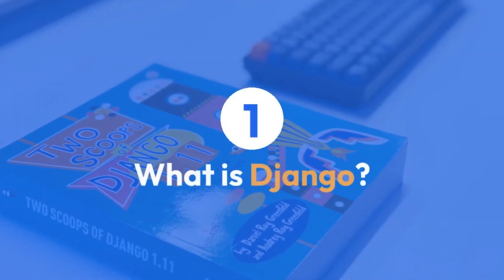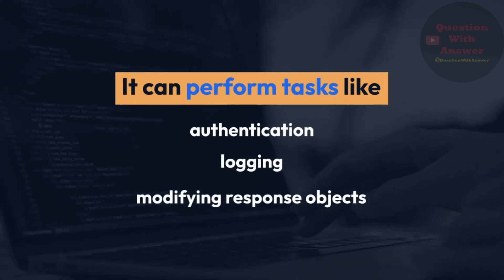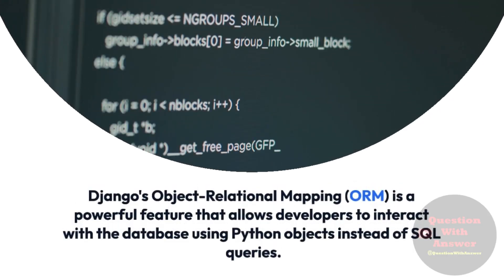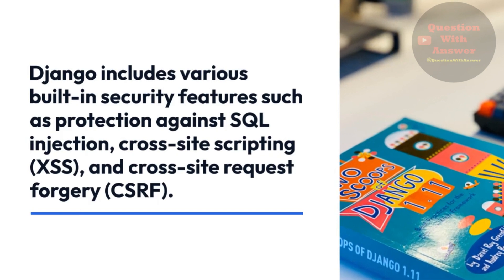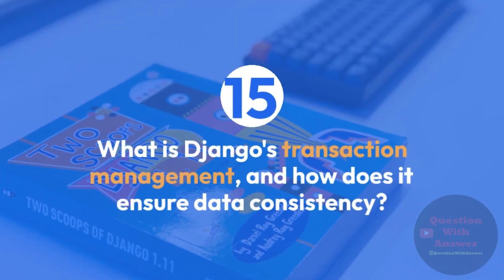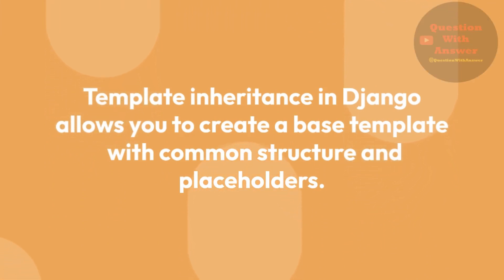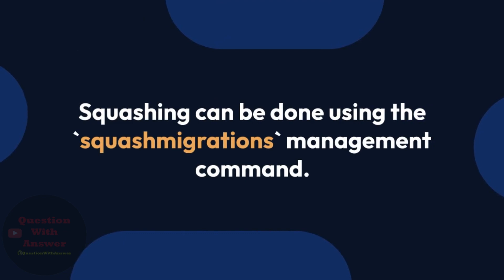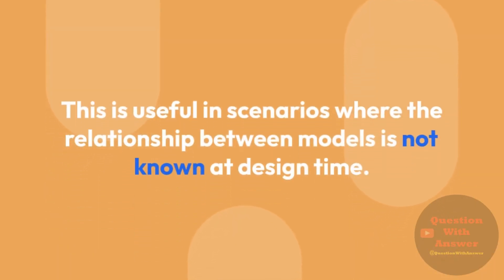top 25 django interview questions and answers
software developer interview questions
software engineer interview questions and answers
coding interview questions and answers
programming interview questions and answers
interview questions
interview questions
front end developer interview questions and answers
junior front end developer interview questions
junior web developer interview questions
frontend interview
interview questions
interview questions and answers
Question 1. What is Django?
Question 2. Explain the Django architecture.
Question 3. What is Django ORM?
Question 4. Explain Django middleware.
Question 5. What is Django REST framework?
Question 6. What are Django signals, and how are they used?
Question 7. Explain Django Middleware and provide an example of its usage.
Question 8. What is Django's ORM, and how does it work?
Question 9. Explain Django migrations and how they work.
Question 10. What is Django REST framework, and why would you use it?
Question 11. How does Django handle security issues, and what are some best practices for securing a Django application?
Question 12. Explain the purpose of Django's context processors.
Question 13. What is the Django REST framework's function-based views and class-based views, and when would you use one over the other?
Question 14. Explain Django's cache framework and its various caching strategies.
Question 15. What is Django's transaction management, and how does it ensure data consistency?
Question 16. Explain Django's middleware classes and give an example of a custom middleware.
Question 17. What is Django's lazy loading, and how does it improve performance?
Question 18. Explain the concept of Django's template inheritance.
Question 19. How does Django handle file uploads, and what are the considerations for securing file uploads?
Question 20. Explain Django's form handling, and how does it differ from model forms?